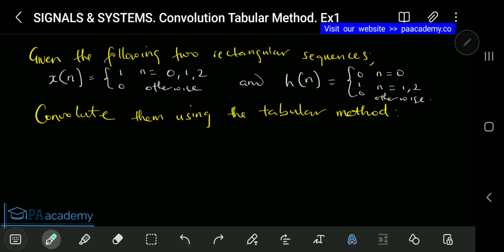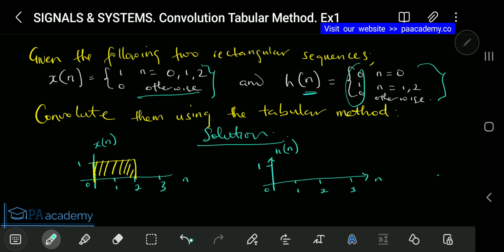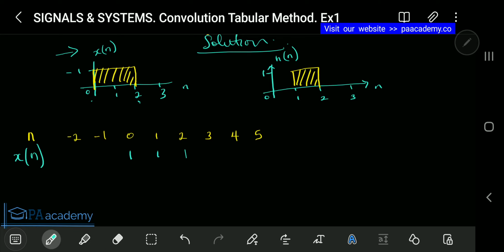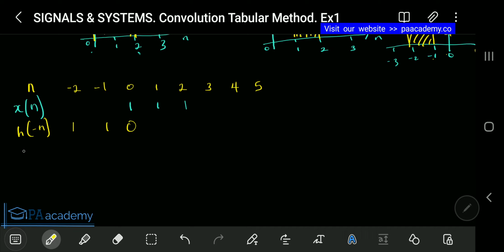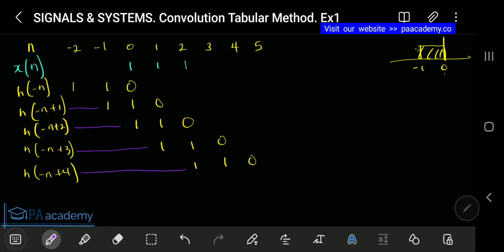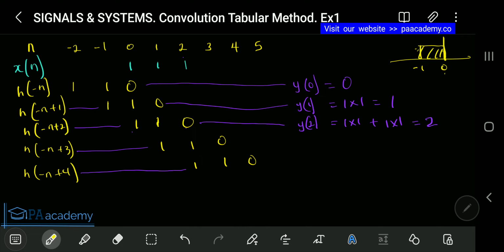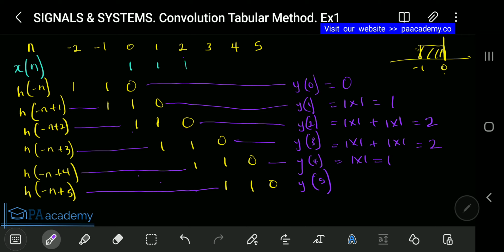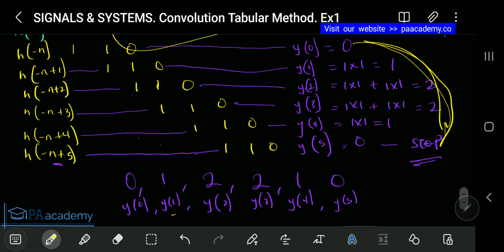Convolution of Signals Using Tabular Method. Ex1. Solved Examples on Signal Convolution. PA Academy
Learn about the Convolution of Signals Using the Tabular Method

Thanks
PA Academy